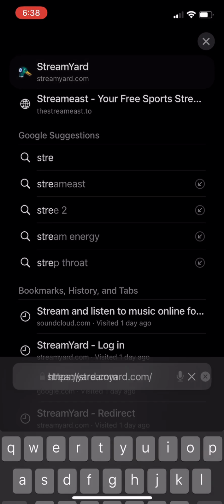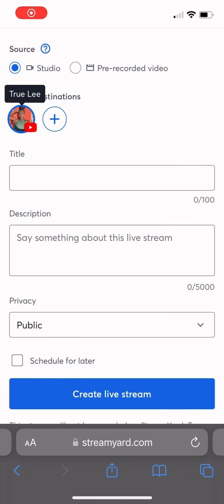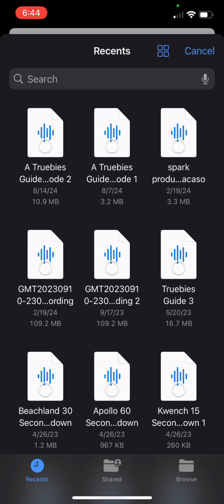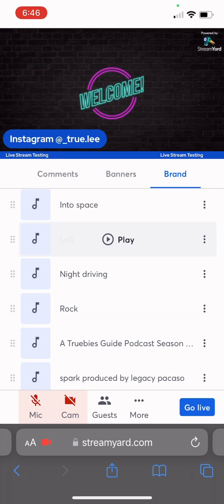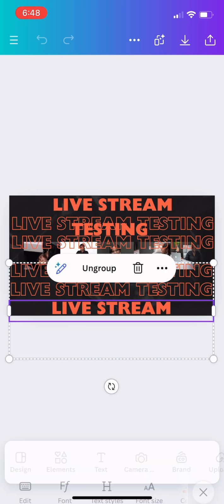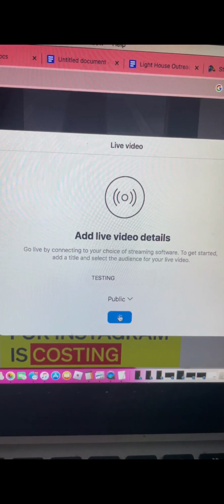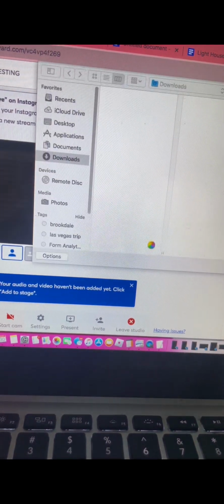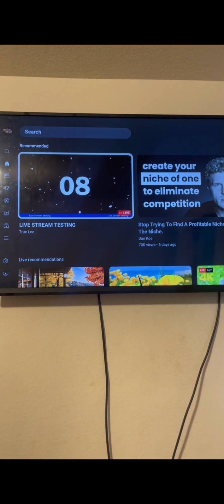How to grow your watch hours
You need 500 Subscribers and 3k Watch hours to start monetizing with your community, 1,000 Subscribers and 4K watch hours to monetize from Ads.

This isn’t the best way to build subscribers but it’s great for building watch hours when you don’t have the time to go live all day.

Leave your questions in the comments and I’ll answer them.